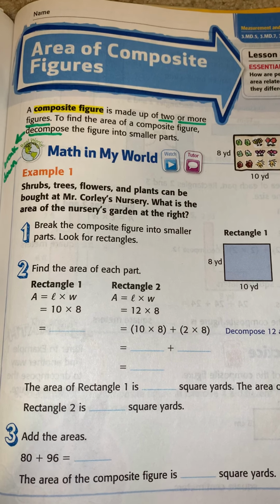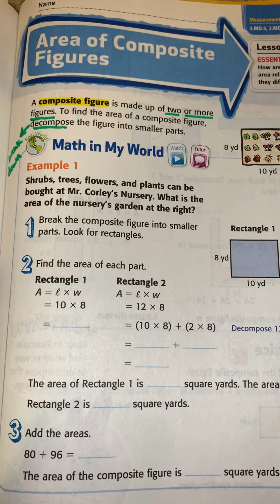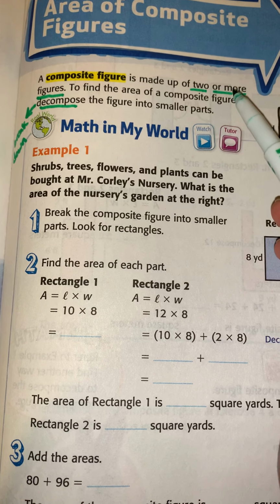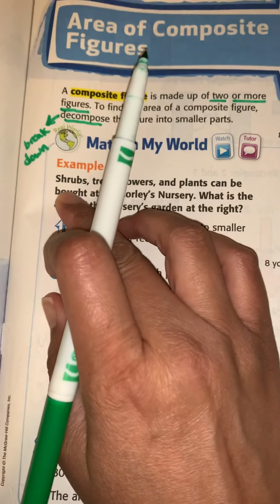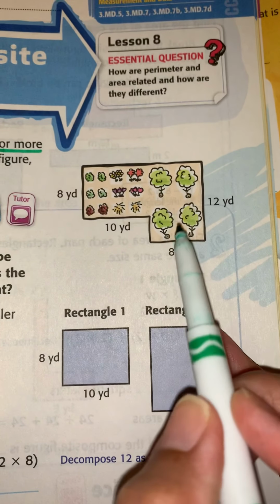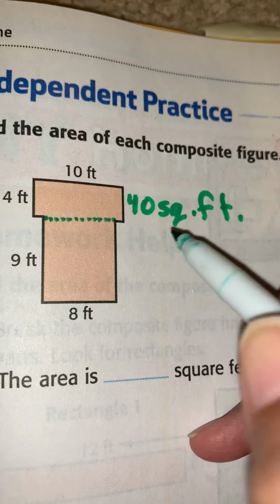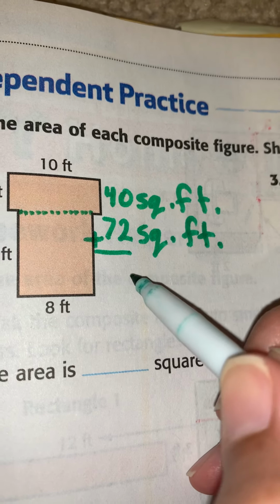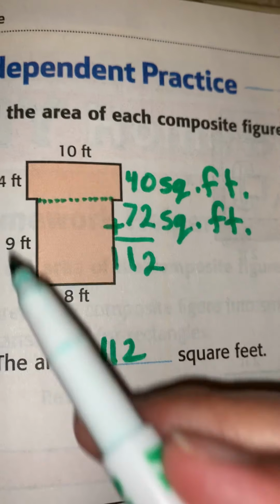Lesson 13.8 Area of Composite Figures